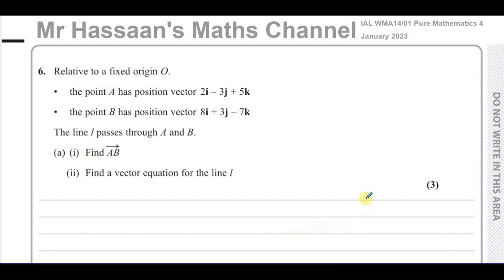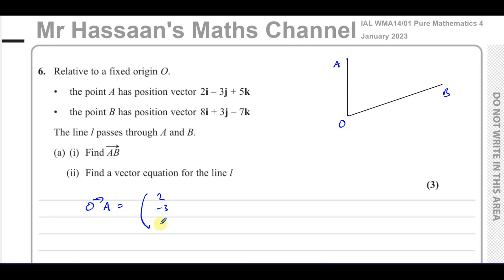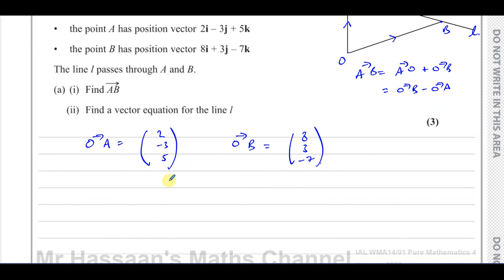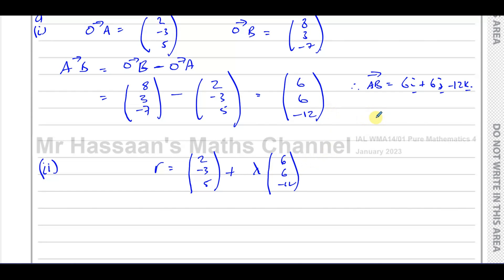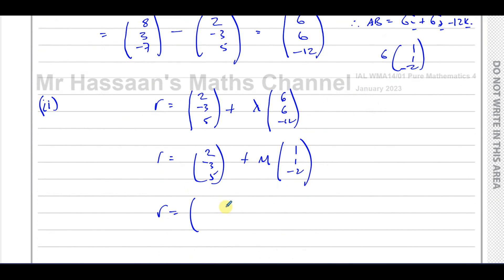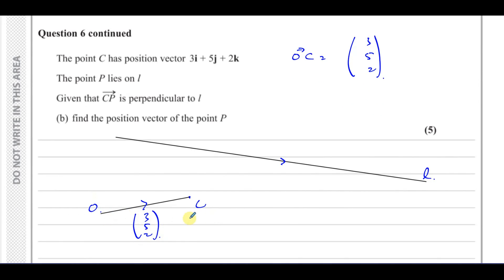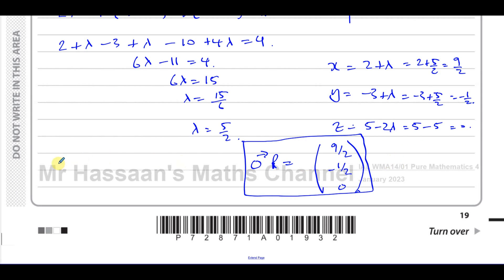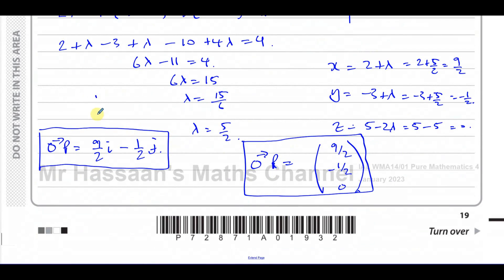WMA14/01 (Edexcel) IAL P4 January 2023, Q6, Vectors, Equations, Perpendicular